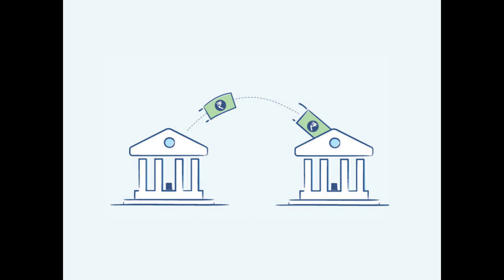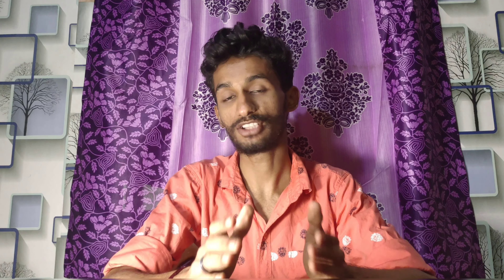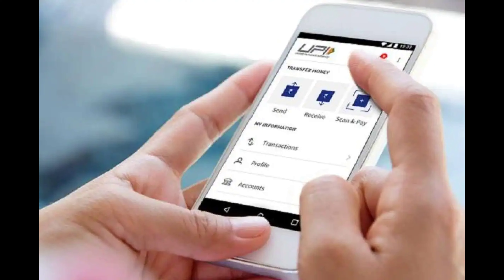U.P.I scam ಹುಷಾರಾಗಿರಿ| Ansh Techy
In this video i explained about upi scam in ಕನ್ನಡ ...